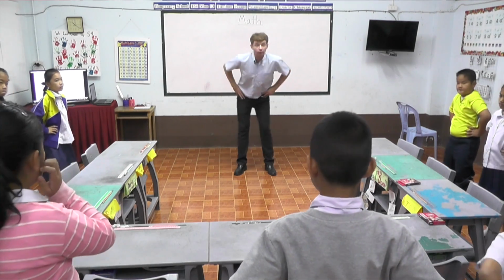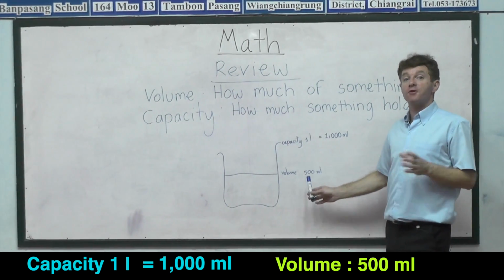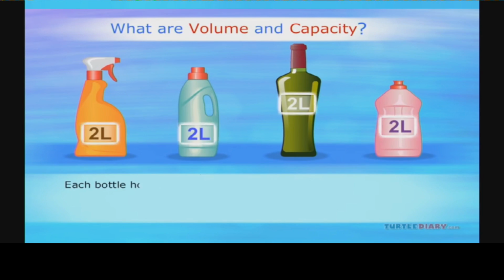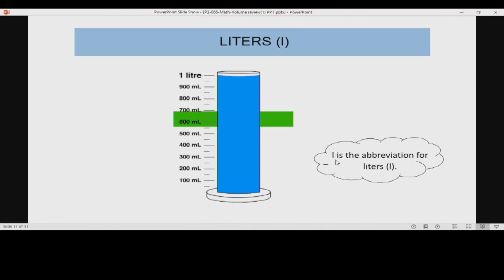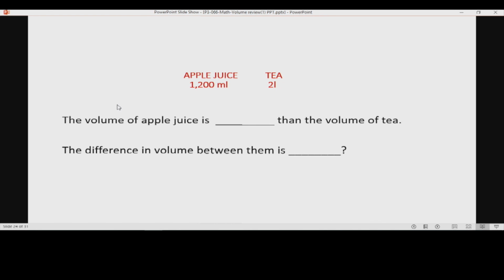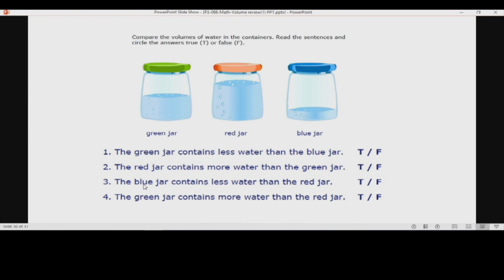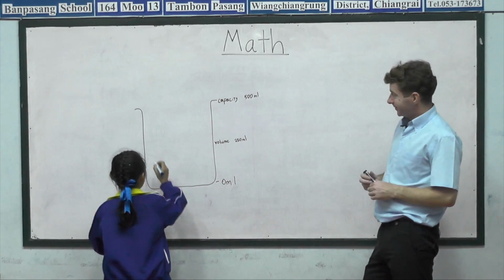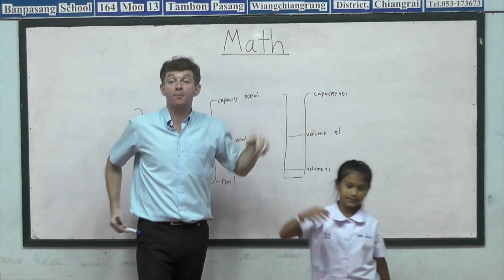Year 3 Math, Lesson 66, Volume review (1)